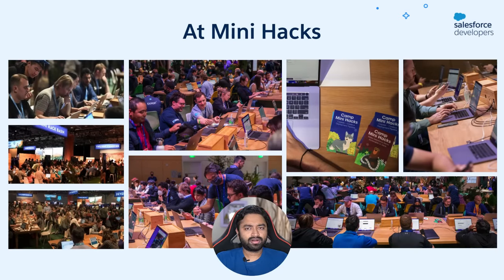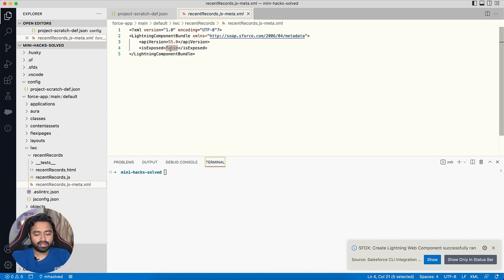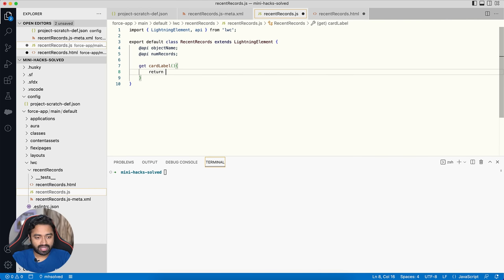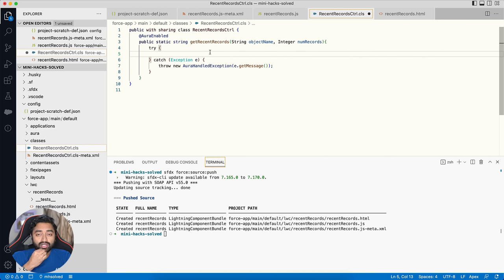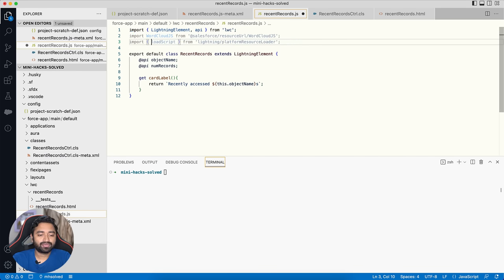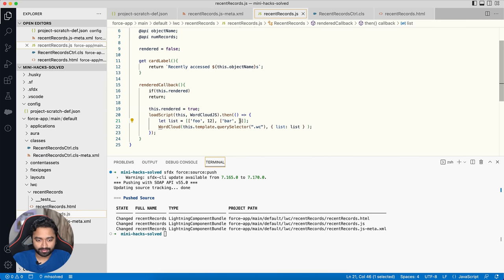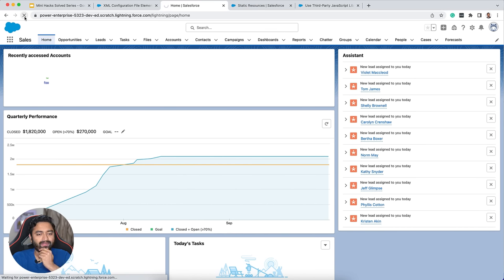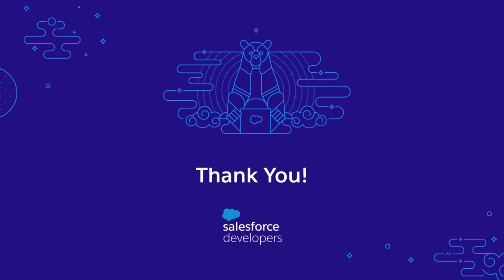Build a Word Cloud Using Lightning Web Components | Mini Hacks Solved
In this episode, you will learn how to use third-party JavaScript libraries in Lightning Web Components. You will also understand how to configure a component for the App Builder, how to use the SOQL Query Builder, and various productivity features available via the Salesforce Extension pack like SOQL Query Builder and Snippets.

Features and Tools needed:
Lightning Web Components, Visual Studio Code + Salesforce Extension Pack, Salesforce CLI

Timestamps:
00:00 Introduction
00:50 Requirements Walkthrough
04:00 Creating a project and a scratch org
05:50 Creating an LWC and configuring it for the App Builder
11:20 Adding a Lightning Card and deploying the component
15:13 Using SOQL Builder to build a query
17:31 Creating an Apex class with a dynamic SOQL query
21:13 Uploading the third-party library to Static Resources
22:42 Loading the library in LWC
30:00 Replace hardcoded data with Salesforce data
37:26 Adding navigation to the word cloud
41:46 Closing remarks

New to LWC? Try this Quick Start on Trailhead